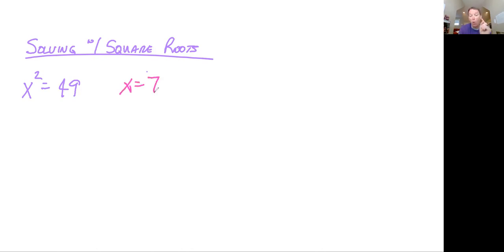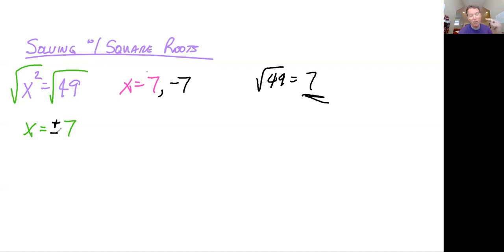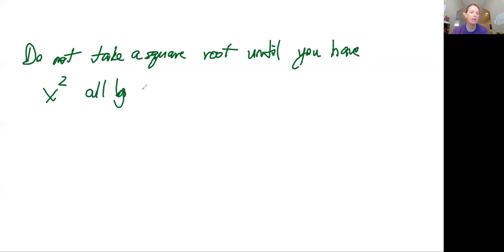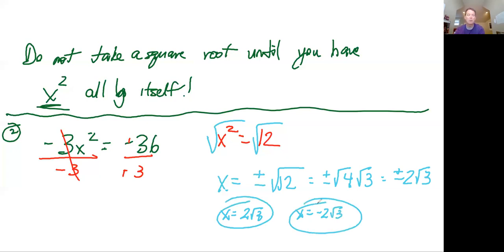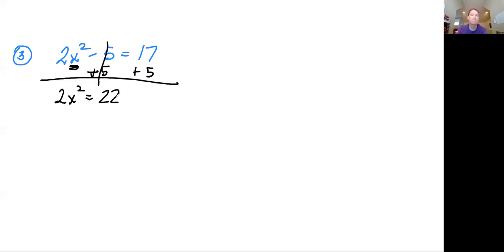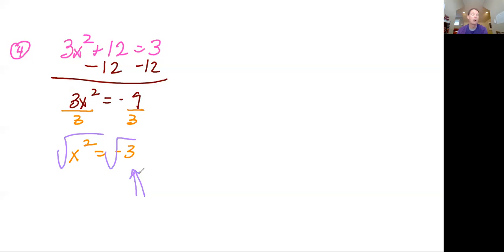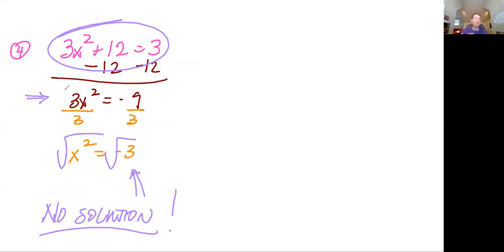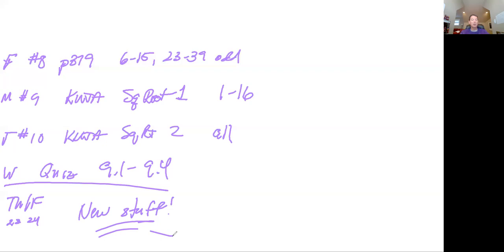Algebra 1 - April 17 Solving w Sq Roots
Lesson 9.4 - Solving Quadratic Equations with Square Roots